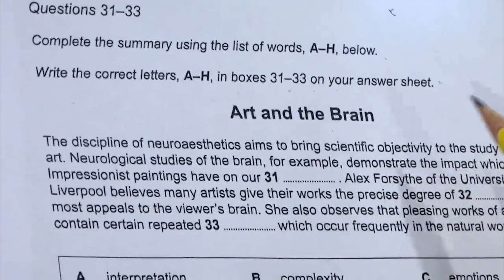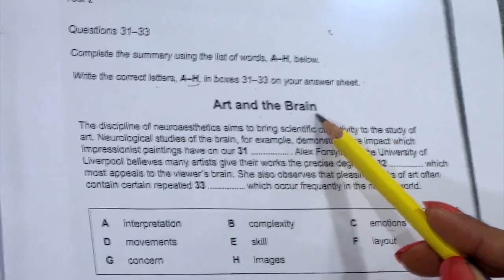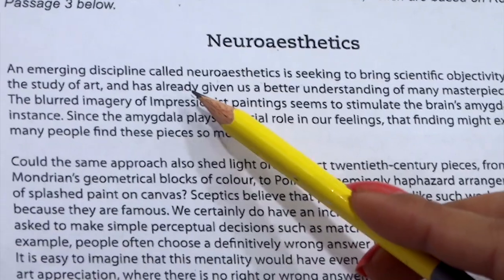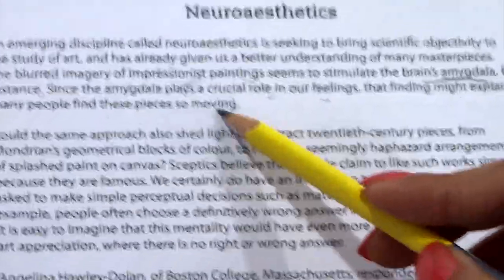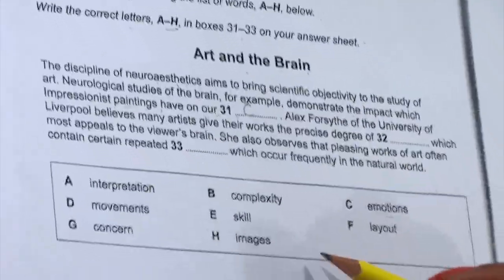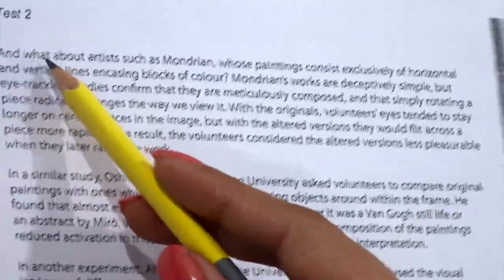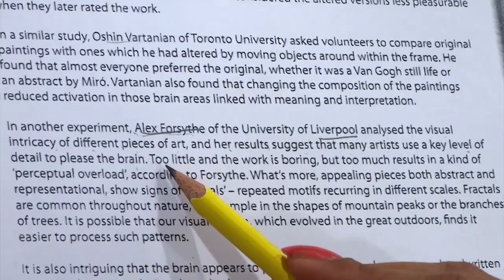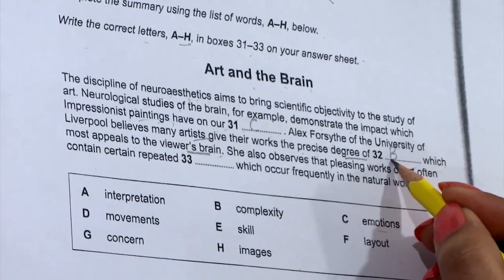IELTS Reading - Tips for summary completion || - Simple Trick for complete the summary exercise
IELTS Reading - Best Tips for summary completion  ||  - Simple Trick to solve complete the summary gap fills in IELTS Reading